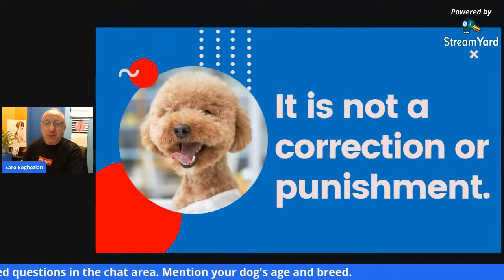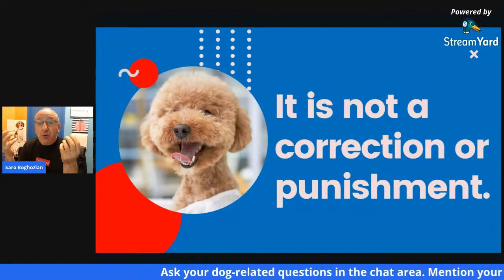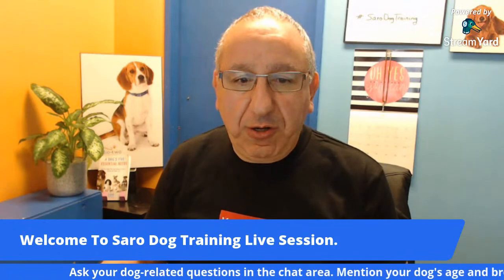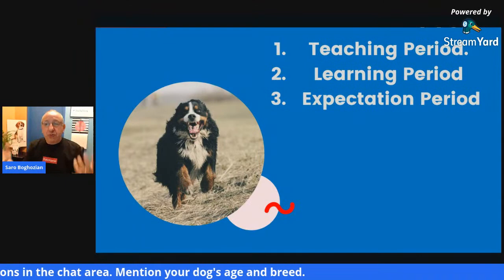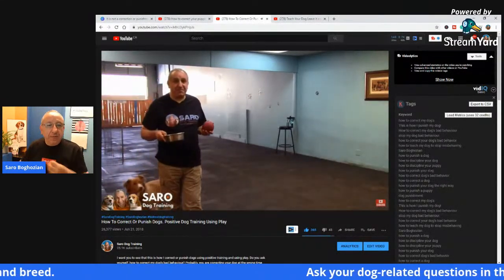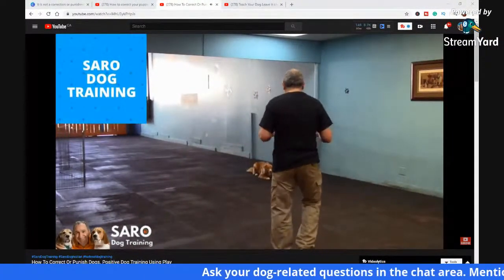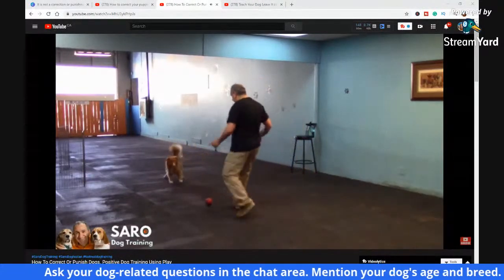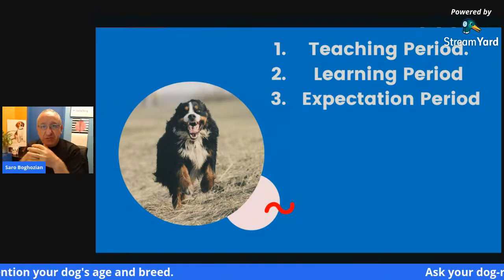Teach Your Dog Leave It command | Live Q& A Training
In this live video, Saro dog training teaches you how to train your puppy or dog the leave it command. You also get to ask Puppy related and training, dog training, dog behavioural issues questions and Saro will talk about puppies and dogs.
You get to ask Saro any question live about dog training and puppy training solutions and he will be problem-solving.
Enter to win a FREE 20 MInute virtual consultation with me using Zoom. Info in the description area.

▶ Register to my "puppy Training 101" online course, by visiting the following

◉ About Me:
I am a dog trainer and I coach dog owners. I help you to train your dog(s) without the use of treats, aversive tools like shock collars, prong collars, force, or Domination. I teach and show you how to use "play & praise" as a reward to train your dog.

✔Send your swag or dog-related products to:
1611 Welch St.
North Vancouver
BC, Canada
V7P 3G9